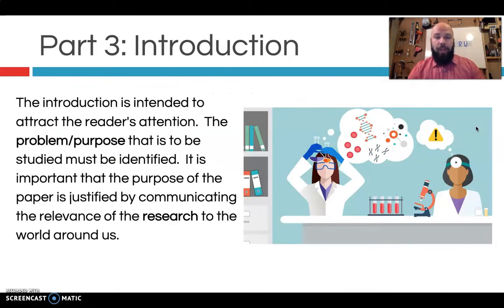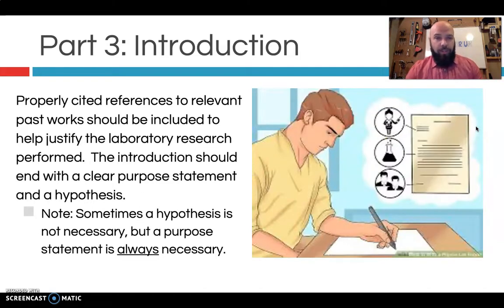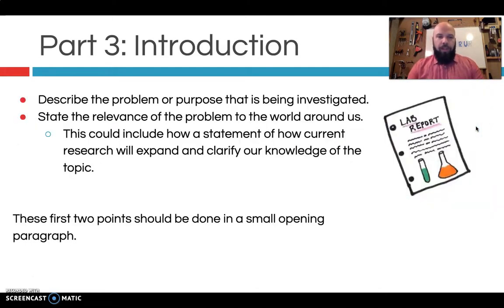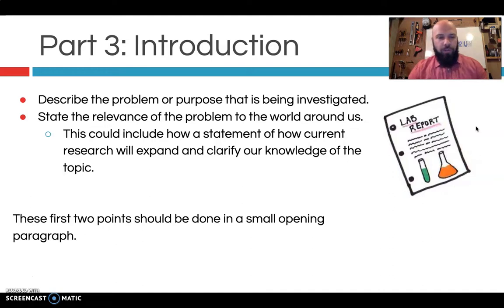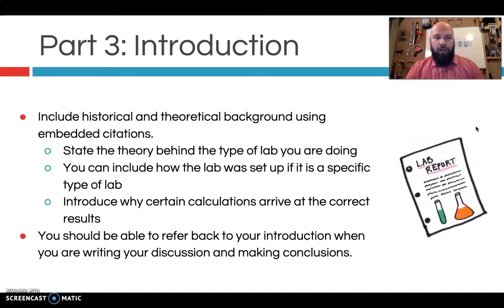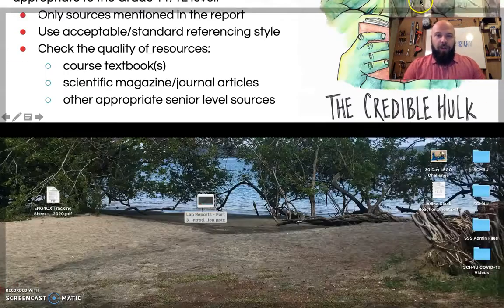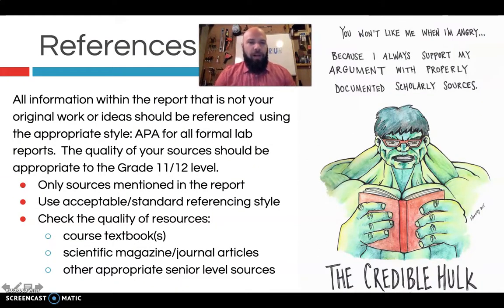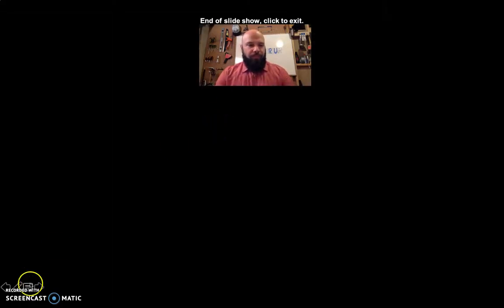Formal Lab Writing - Introduction & References